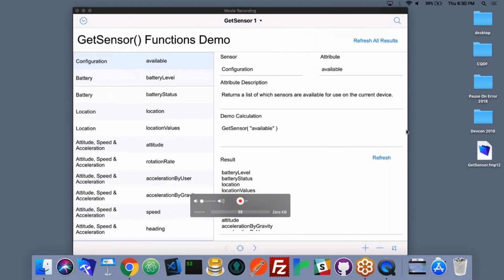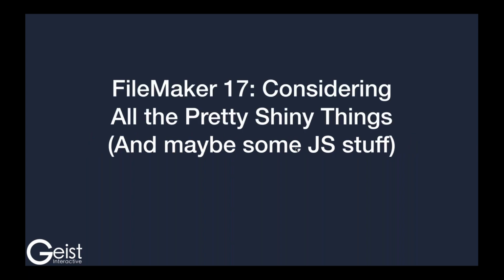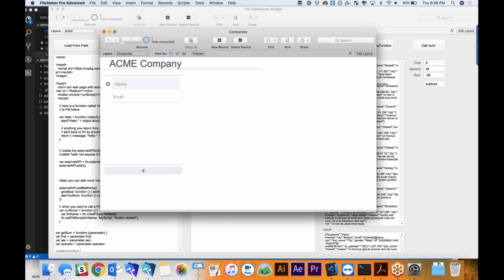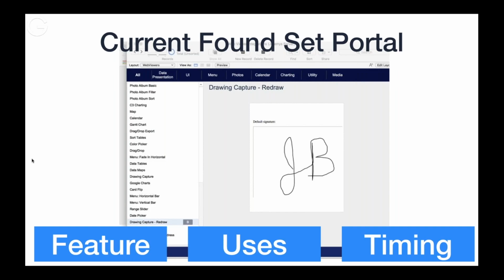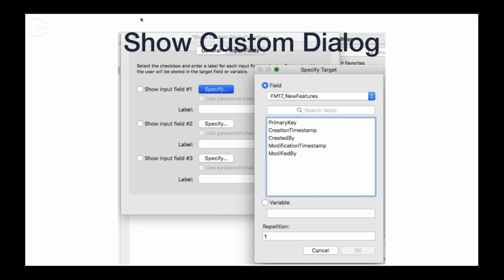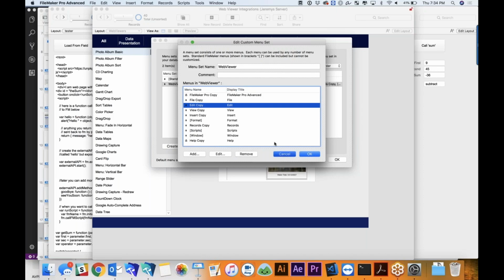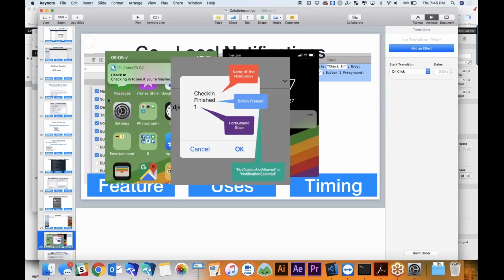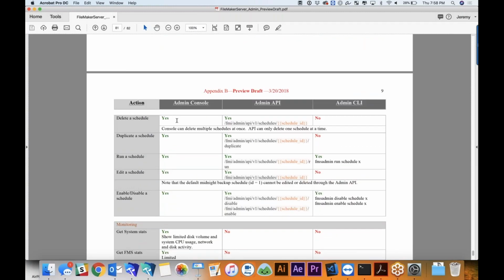COFMUG May 2018 - FileMaker 17 with Jeremy Brown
In this meeting, Mike Beargie presents the function of the day GetSensor(), new in FileMaker 17. During the main portion of the meeting we welcomed Jeremy Brown from Geist Interactive as our special guest speaker to tell us about new features of FileMaker 17.